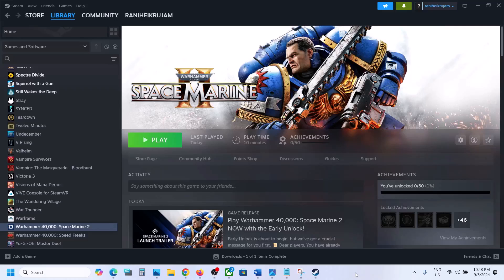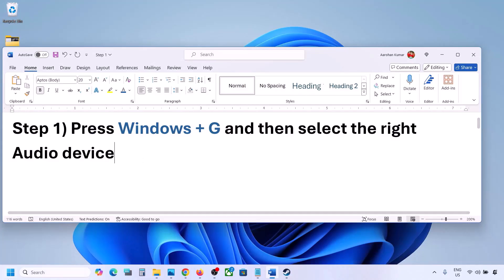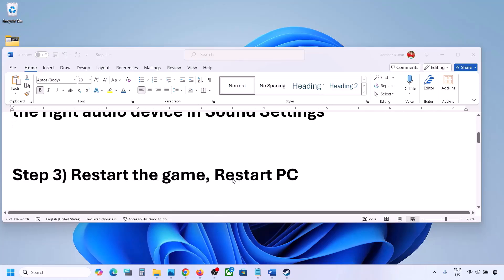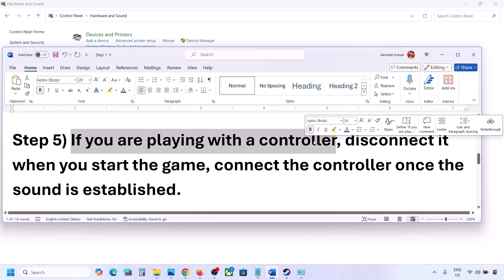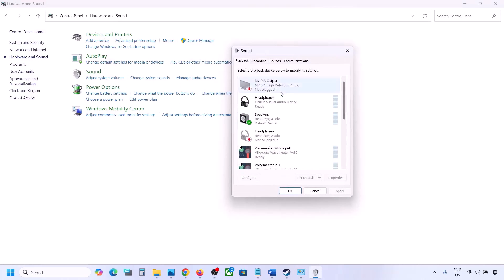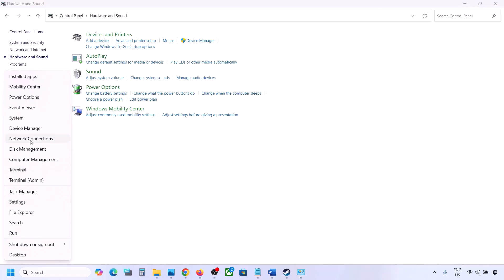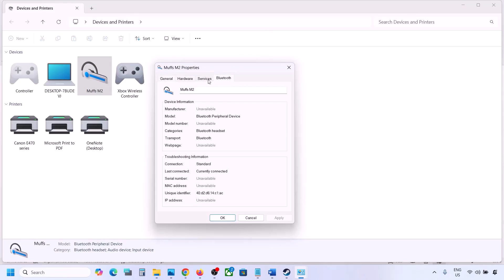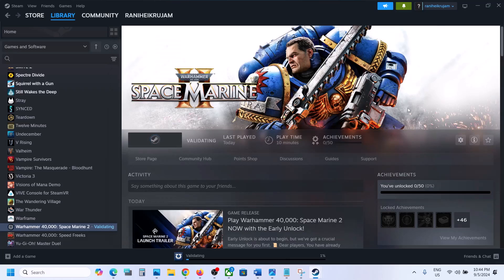Warhammer 40000 Space Marine 2:Fix Audio/Sound Not Working,Fix Crackling, Muffled & Popping Audio PC